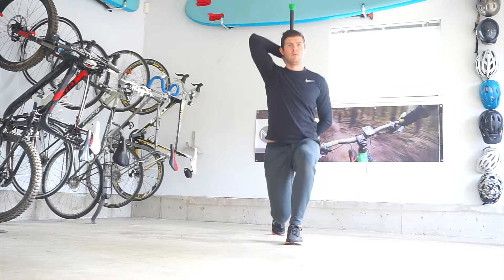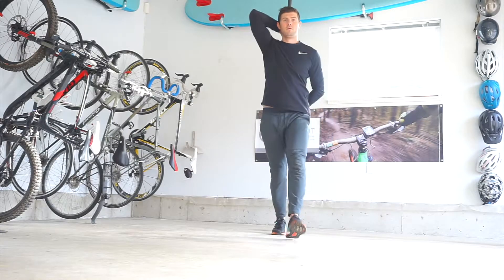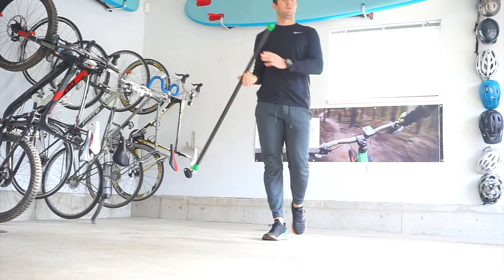Assessment In Line Lunge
Perform this lunge with your hands behind your back as shown. Imagine you are lunging on a tightrope. a straight line on the floor is very helpful. Successful reps do not wobble from side to side, nor do they contain foot-dragging, or stopping during the transition from standing to the floor.
If you passed, congrats! If not, go and practice the split squat to gain better strength in this position.